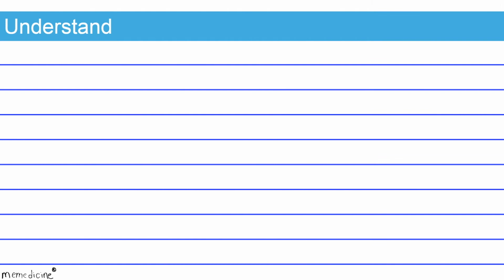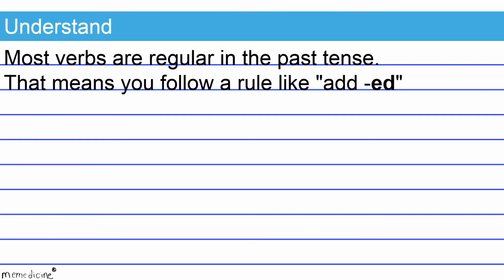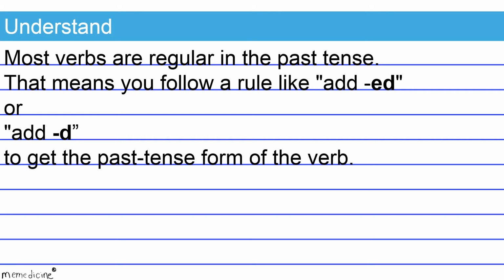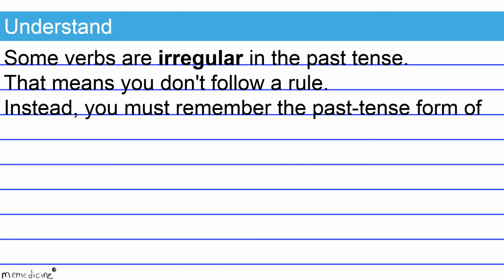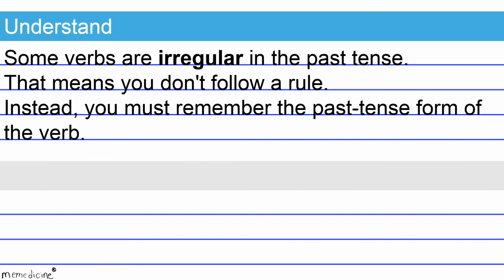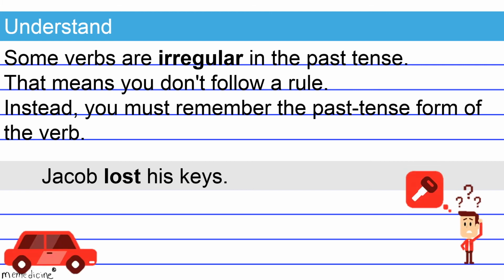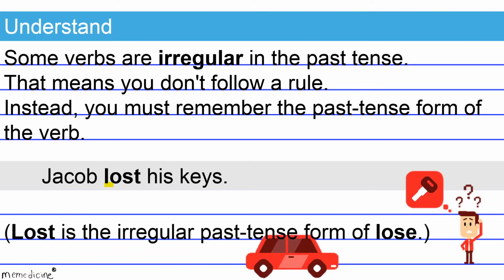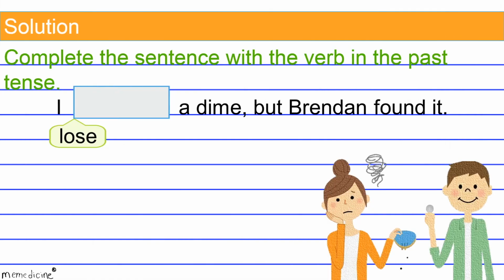(Grade 4 COVID-19 Quarantine Homeschool) ACT®│ Irregular Past Tense │ACT ® Foundations Question 19